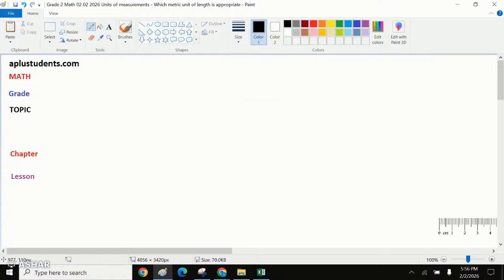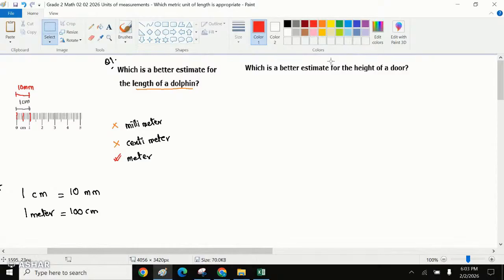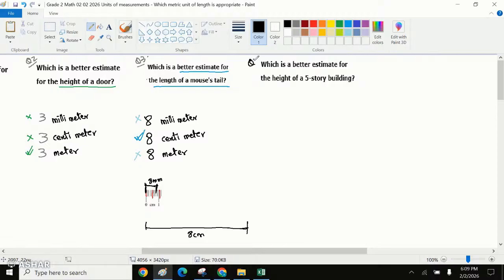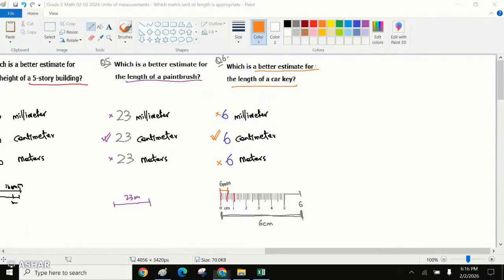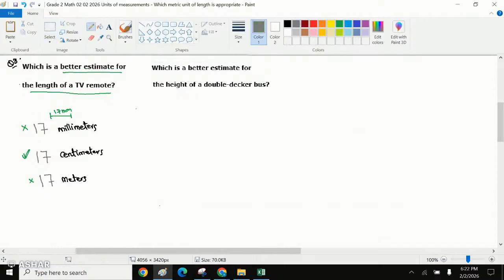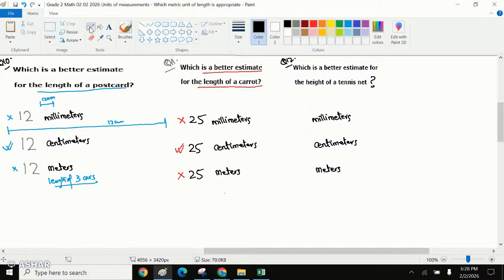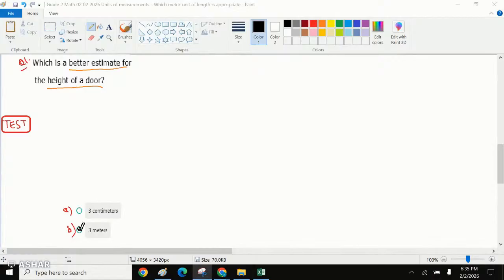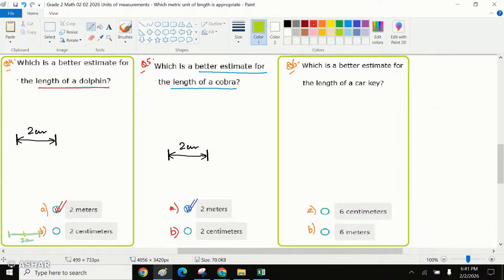Math, Grade 2, February 02, Units of measurements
Which metric unit of length is appropriate?